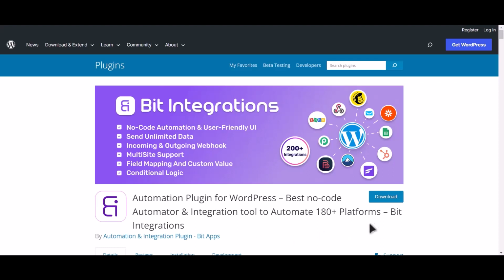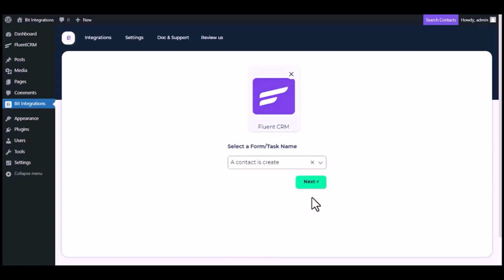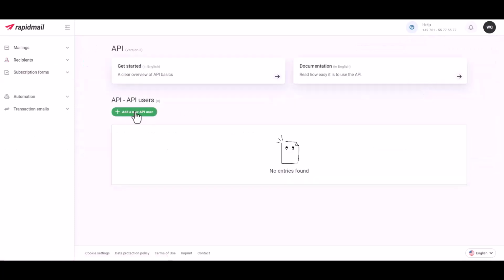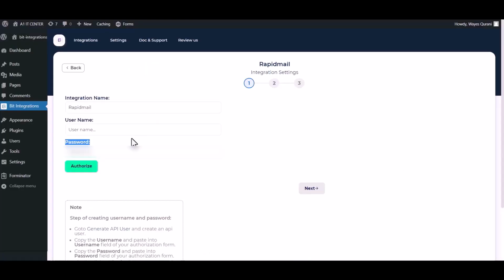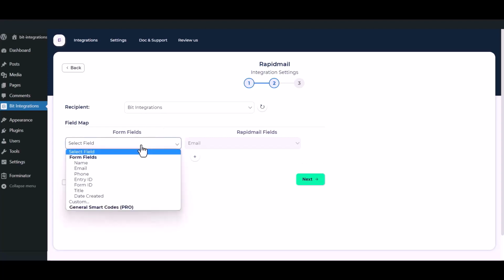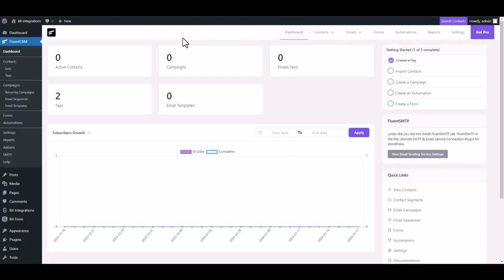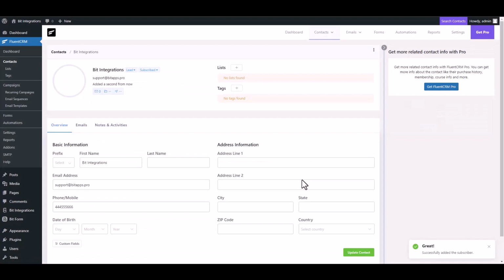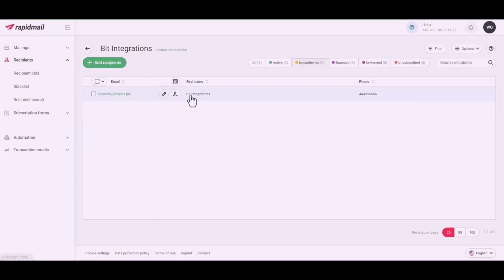Integrating FluentCRM with rapidmail | Step-by-Step Tutorial | Bit Integrations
🔗 Integrate FluentCRM with rapidmail | Bit Integrations Tutorial

📌 Discover the art of seamless integration! In this tutorial, we guide you through the process of integrating FluentCRM with rapidmail using the Bit Integrations WordPress plugin.

Enhance your email marketing and communication strategies by effortlessly connecting FluentCRM with rapidmail. Learn how to automate data synchronization, nurture leads, and optimize customer interactions effectively.

Key Highlights of the Tutorial:
✅ Step-by-step integration guide for FluentCRM with rapidmail using Bit Integrations.
✅ Harness the power of automation and targeted communication with FluentCRM and rapidmail integration.

Ready to revolutionize your email marketing game? Join us in this tutorial to witness the potential of Bit Integrations and how it can transform your communication strategies with FluentCRM and rapidmail integration.

Elevate your email campaigns with FluentCRM and rapidmail integration! 👍